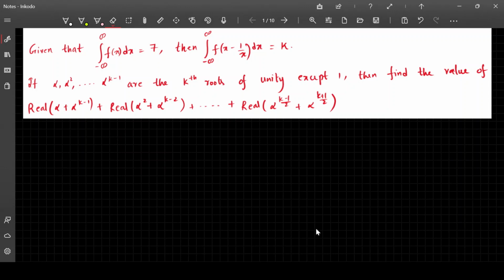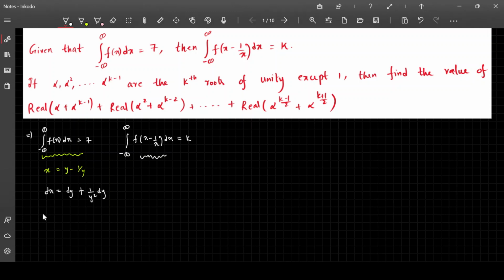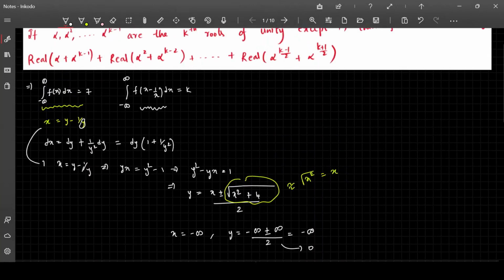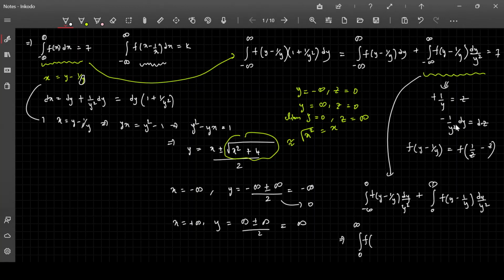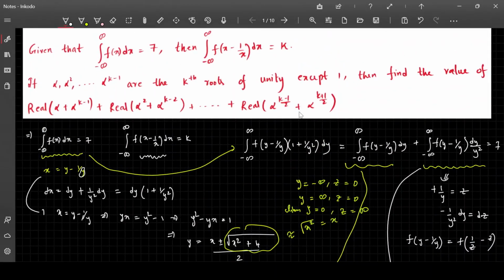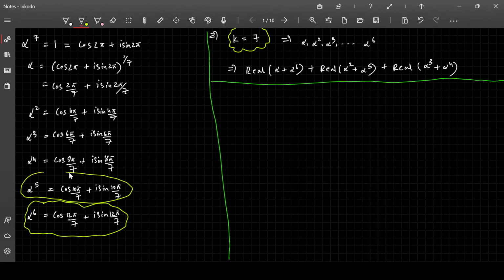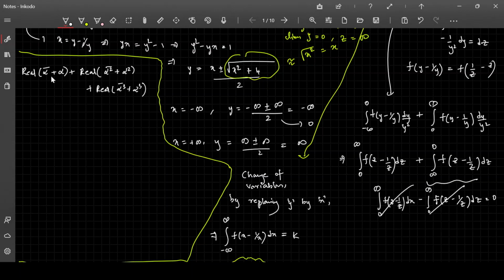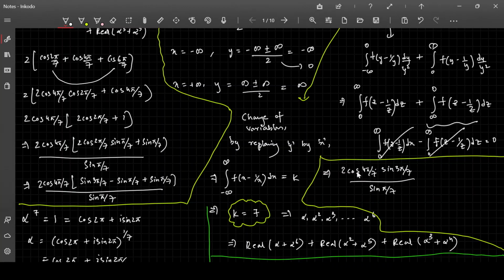PROBLEM OF THE DAY 39| IMPROPER INTEGRALS| COMPLEX NUMBERS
A CONTROVERSIAL PROBLEM WITH THE COMBINATION OF IMPROPER INTEGRALS AND COMPLEX NUMBERS 😐😐😐
BUT I GUESS I WILL HAVE THE FINAL LAUGH 😁😁😁
PASSWORD FOR VIEWING THE PDF IS GIVEN AT THE END OF THE VIDEO!!!
HAPPY LEARNING ☺️☺️☺️